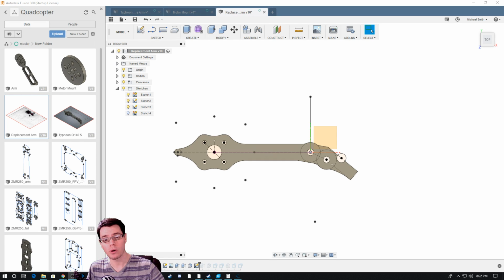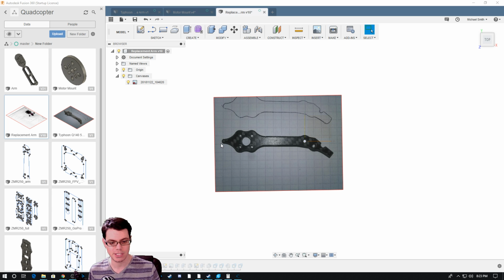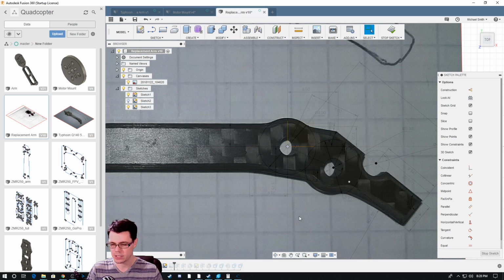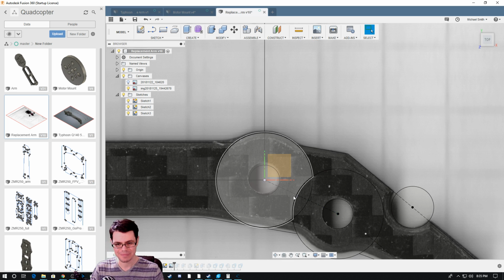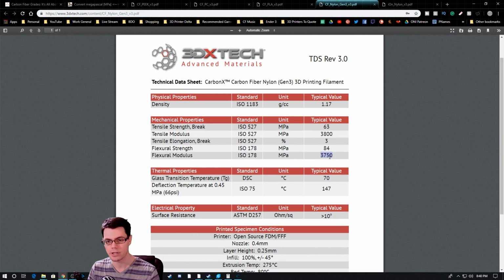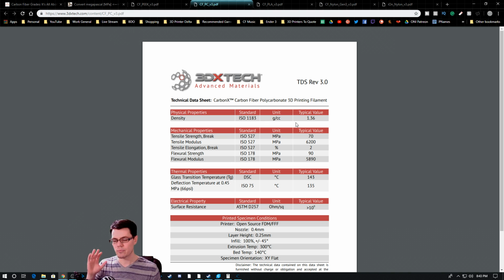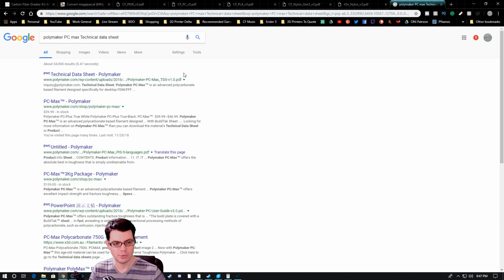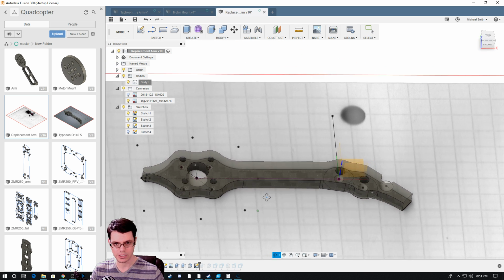Carbon Fiber Nylon 3D Printed Drone Arms! The Details in CAD and Material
This video explores the process I used in Fusion 360 to reverse engineer the drone arm using an inserted scanned image. I also talk about different carbon fiber filaments and their relative stiffness.